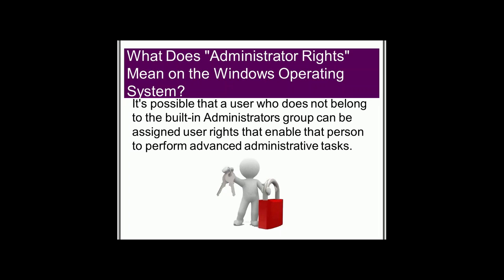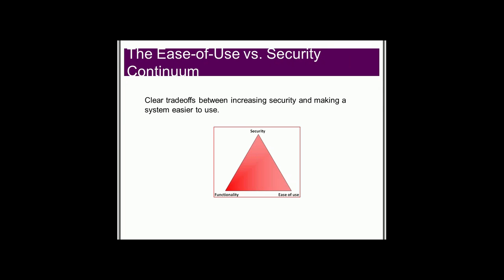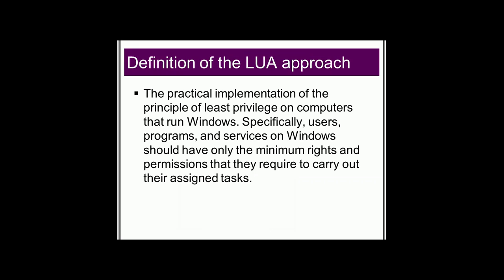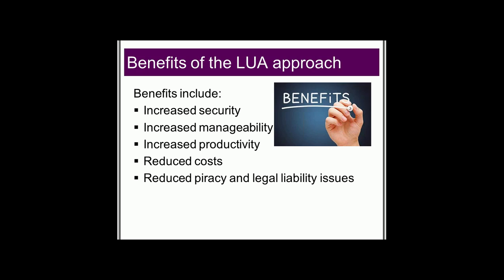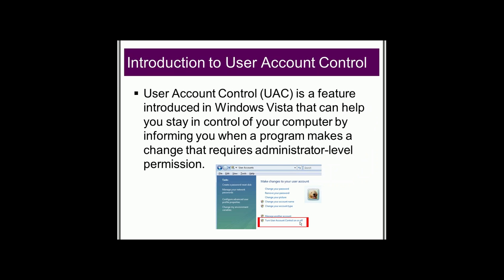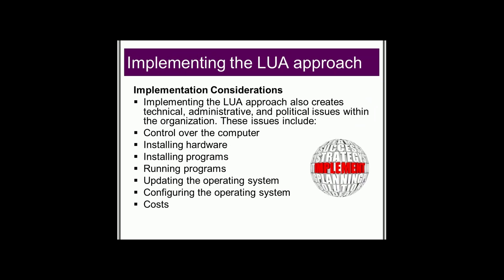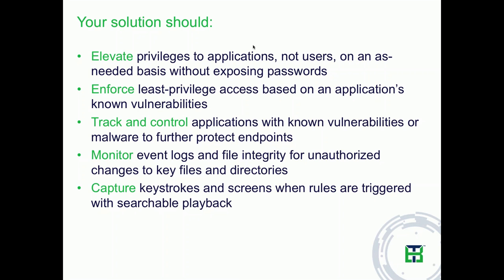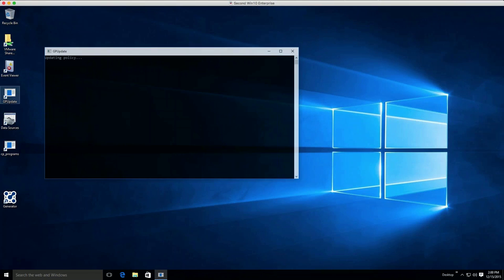Derek A. Smith: How to Use a Least Privilege User Account Strategy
To Learn more about Cyber Security and see and hear more of my webinars and podcasts please visit my

Least-privilege is simple to understand and is an approach that makes sense to implement, however technologies like Windows does not lend itself to easy implementation of the principle.

Many organizations realize that a least privilege strategy is a positive approach to their security but Windows tools limit the successful implementation. In order for employees to have increased flexibility, organizations are assigning high-level administration rights to large numbers of employees at various levels within the organization making it increasingly difficult to manage access.

The increased electronic way in which organizations operate and the need for open-access to function effectively increases the importance of least privilege to ensure the areas that require protection remain inaccessible. This increased requirement for access needs to be managed effectively to obtain the right balance between access and security.

With targeted cyber-attacks rapidly growing in number and sophistication, organizations are faced with a seemingly impossible trade-off: balancing optimal security at the expense of user productivity?

Derek A. Smith, shares his expertise on how an effective privilege management strategy can prevent users and IT admins from accidentally or deliberately abusing their rights, avoiding high-profile security breaches whilst stopping malware in its tracks.

You will learn:

Some Risks Associated with Administrative Privileges
A Definition of the Principle of Least Privilege
Definition of a Least-Privileged User Account Approach
Benefits of using a Least-Privileged User Account Approach
Hot to Implement a Least-Privileged User Account Approach
Least-Privilege Management for Windows Servers and Desktops using PowerBroker for Windows